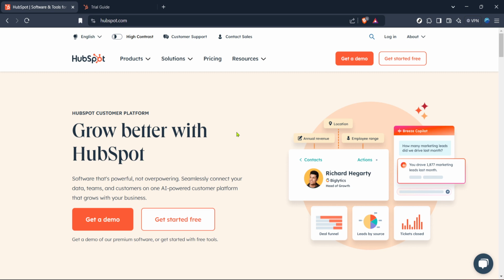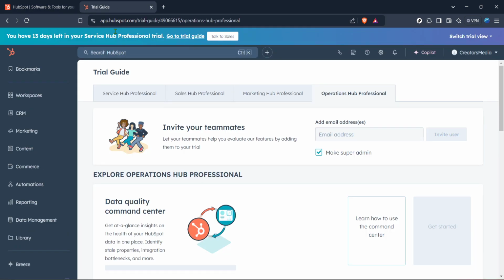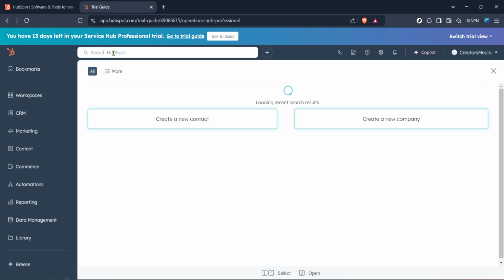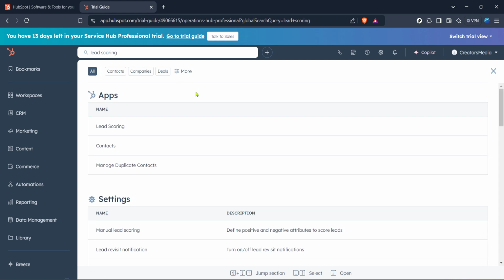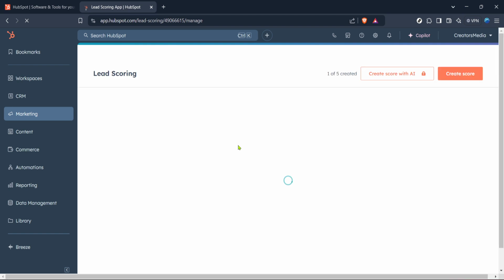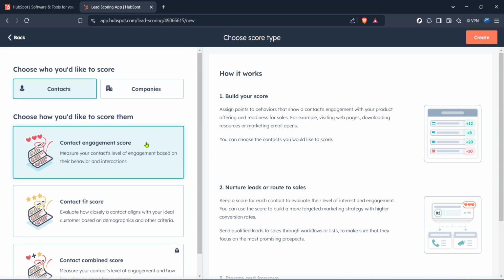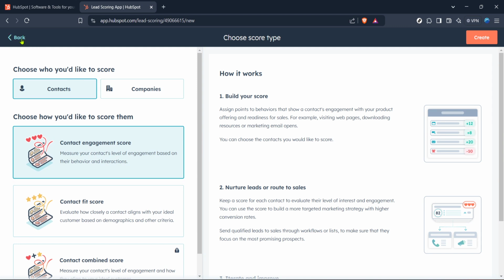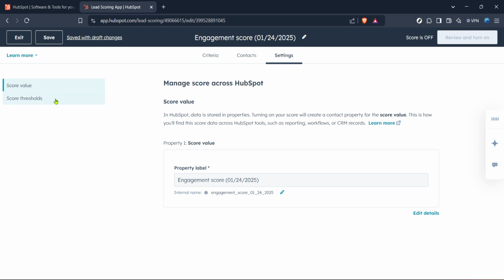How to Do Lead Scoring in Hubspot (Full 2025 Guide)